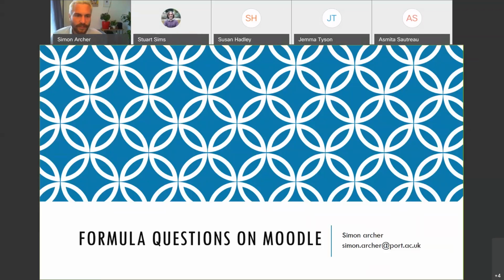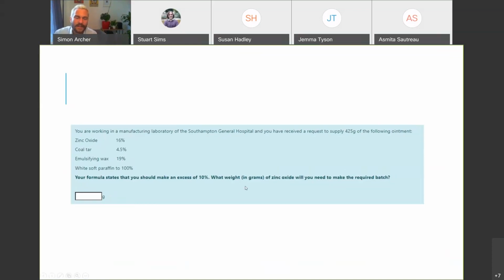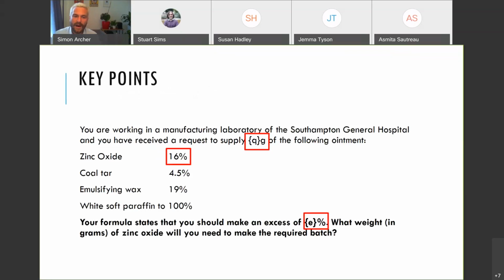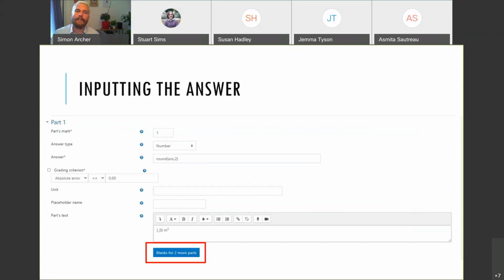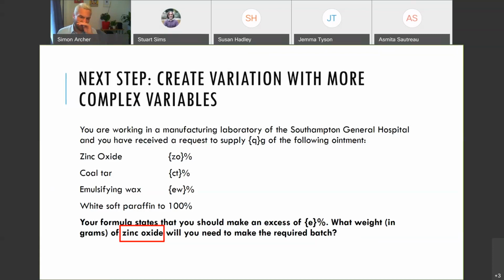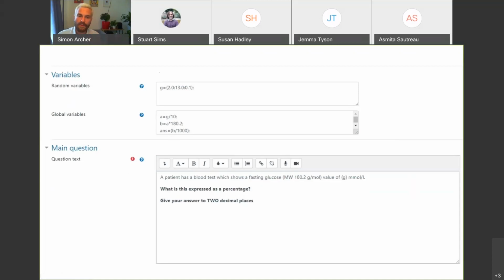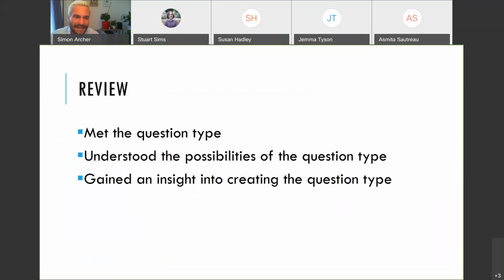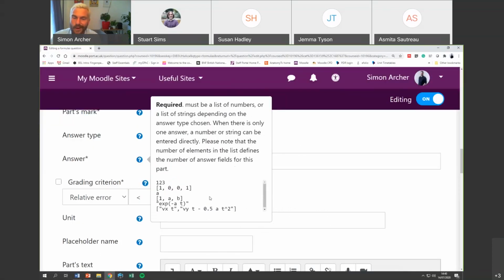Day 2 Reducing your Workload and Enhancing the Students Experience with Moodle Formula Questions